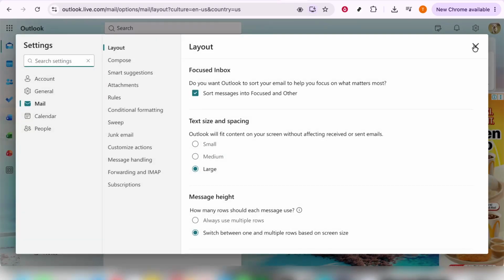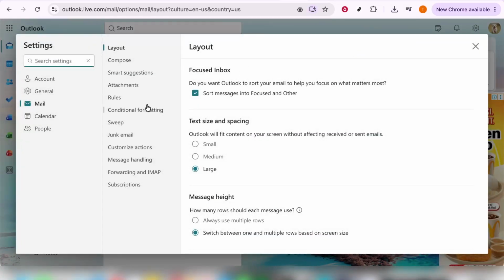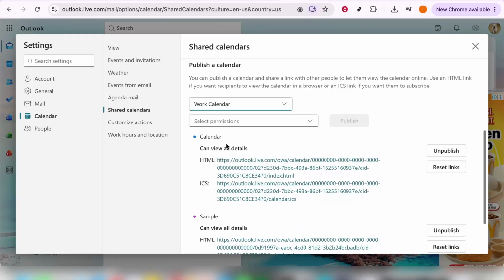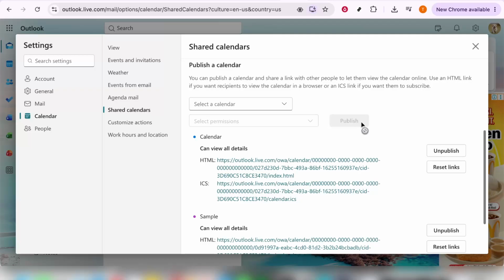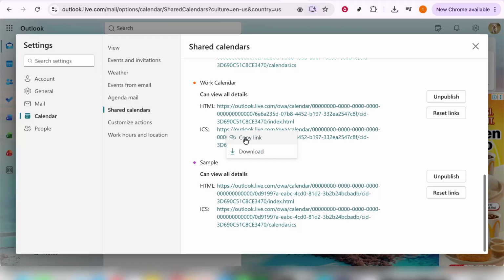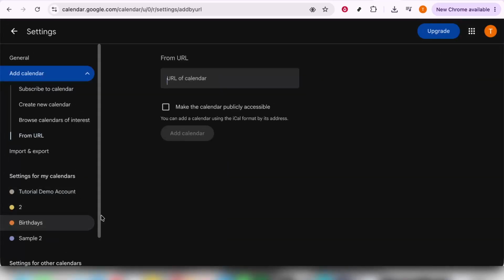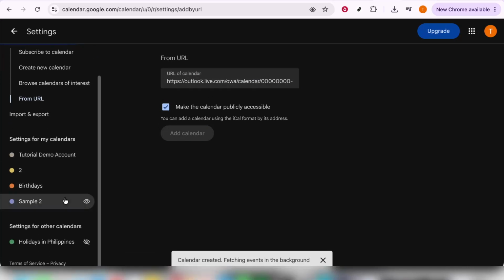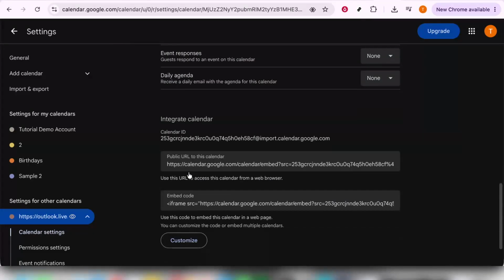How to Sync Outlook Calendar with Google Calendar | Quick & Easy Guide 2026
In today’s tutorial, I show you how to sync Outlook Calendar with Google Calendar so you can access your events across multiple platforms and devices.